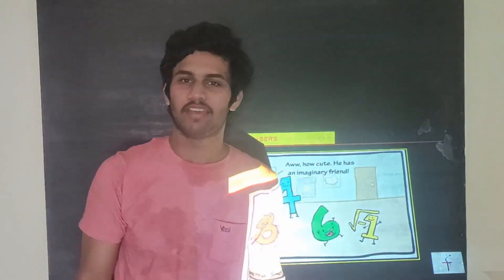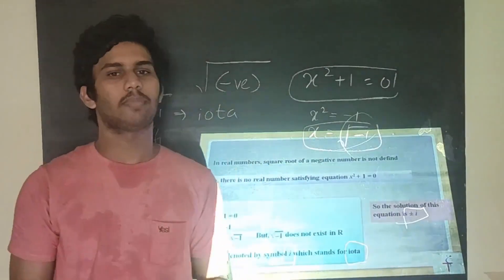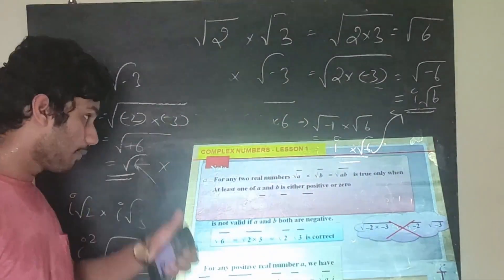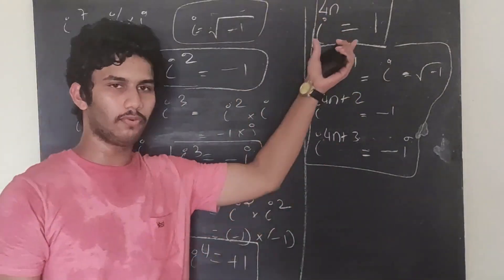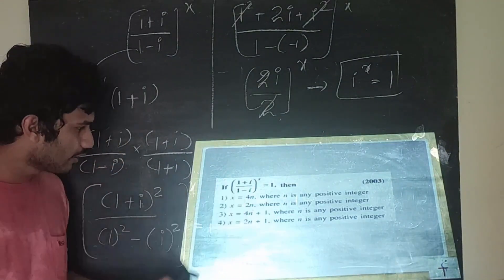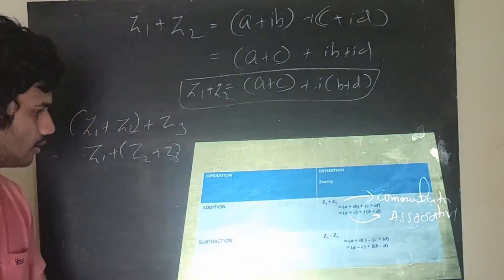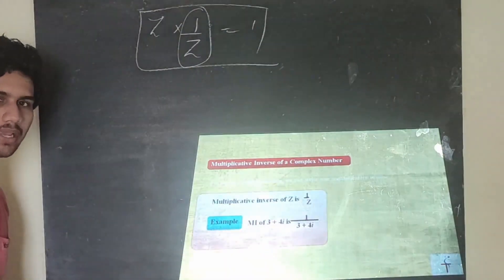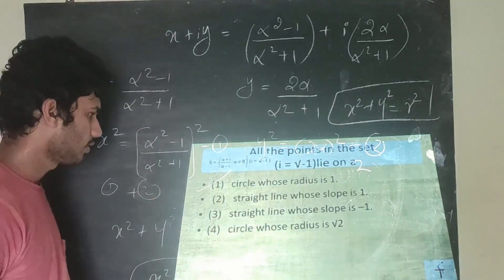Complex Numbers | Part 1: Introduction and Algebra of Complex Numbers | Class 11, Chapter 5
Class by Stutor Suryajith